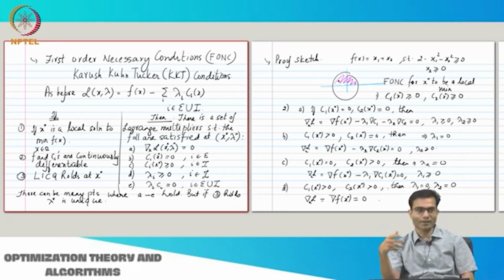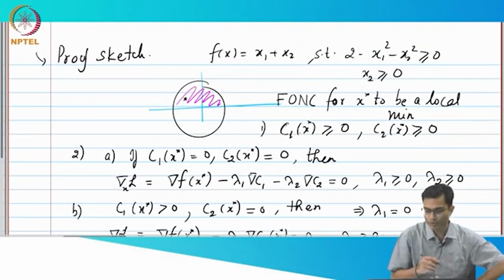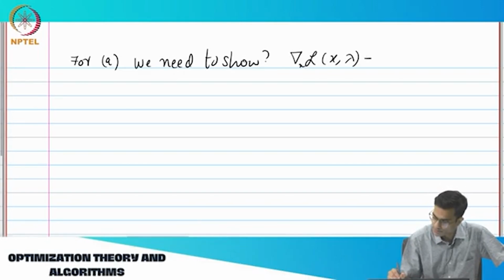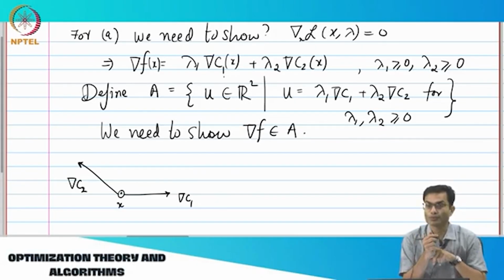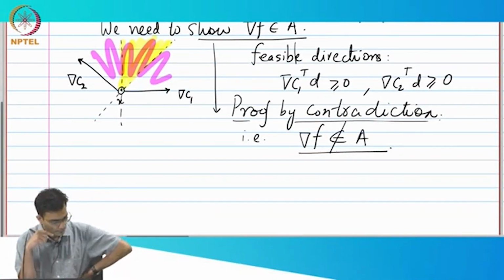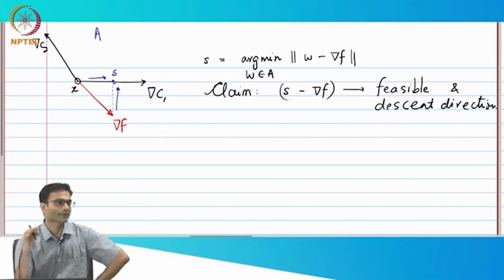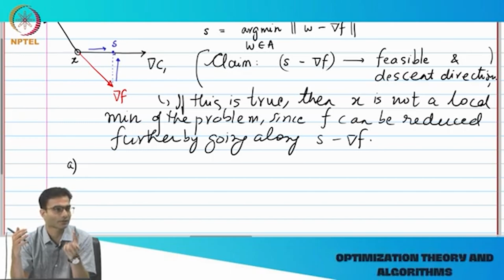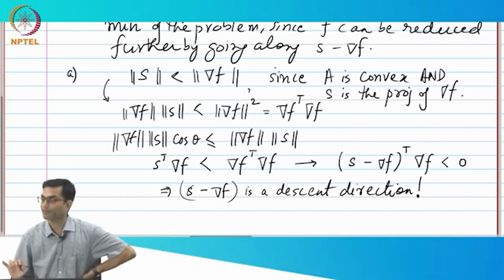Proof Sketch For Kkt Conditions - Part 1